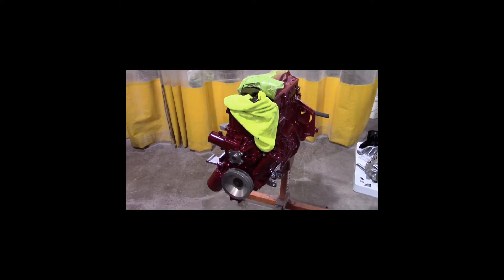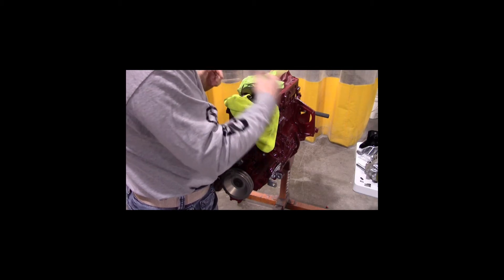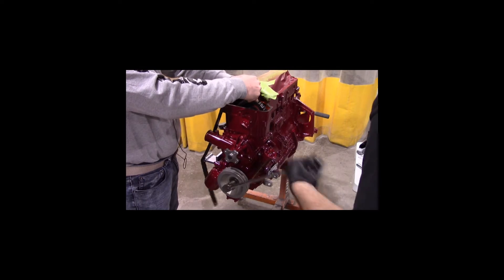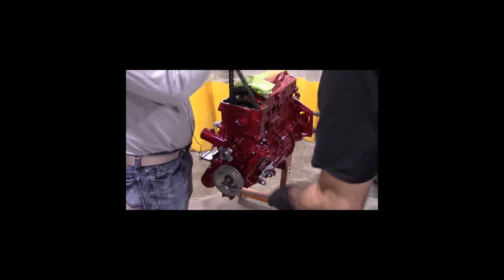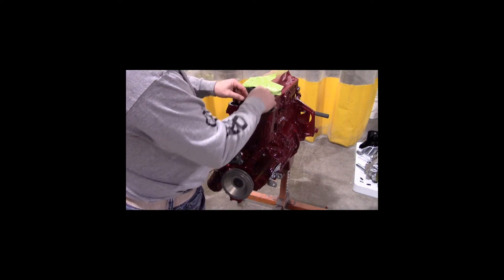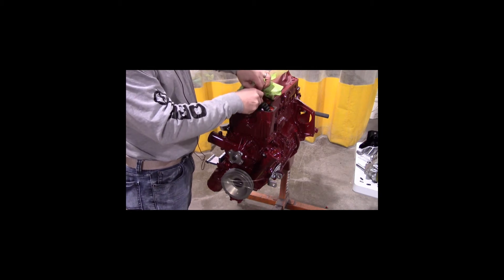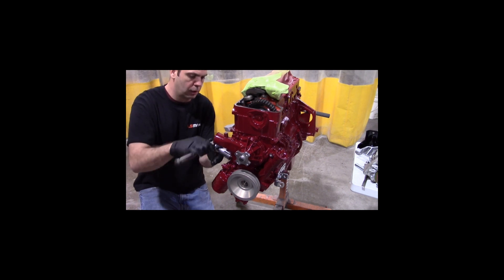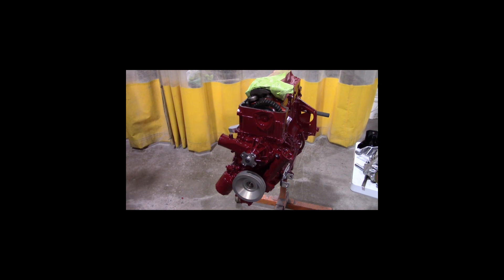OPEL 1 9 TIMING CHAIN INSTALL, IN THE CAR WITH ENGINE ASSEMBLED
Opel CIH 1.9-2.4 Timing chain install with engine assembled.  Can be accomplished in the car as well.  We did some re-gasketing work on this engine and painted it.  When I went to set the timing for the distributor installation, I noticed the crank moved and the timing gear didn't immediately turn.  The links could be pulled up off the gear, indicating the chain was worn.  On a rebuilt engine with very few miles...they never thought to change the chain.